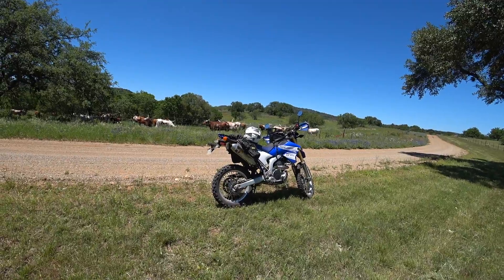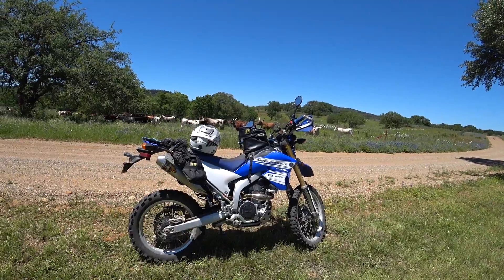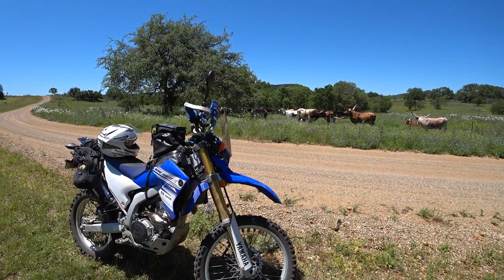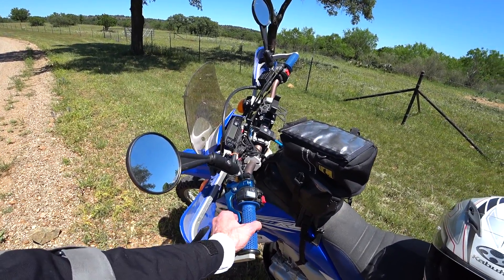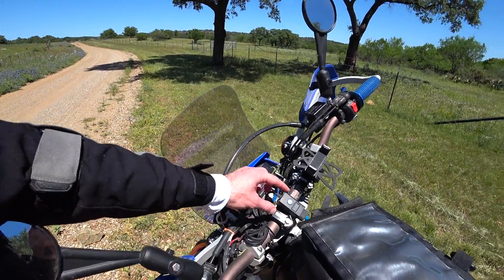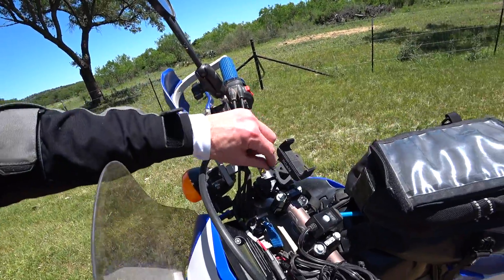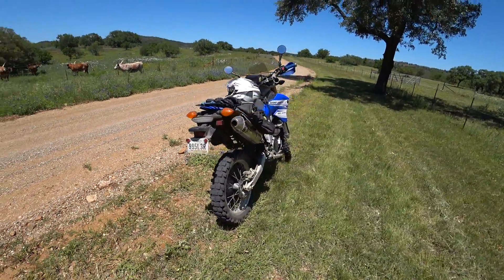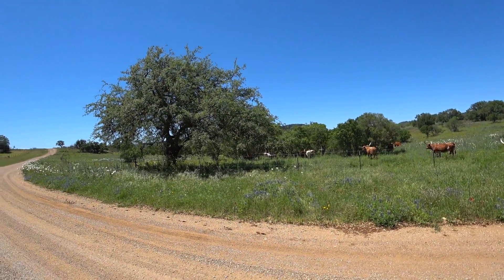WR250R PCV, exhaust and other modifications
Power Commander V
FMF Q4 and Mega Bomb Header
Parabellum Rally Shield

2016 Yamaha WR250R
Mic: MOVO GM100